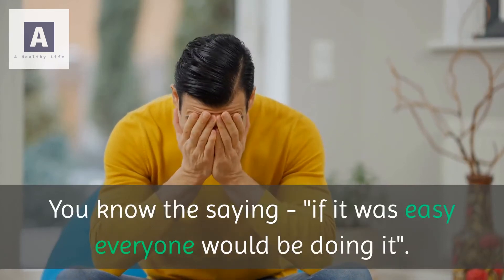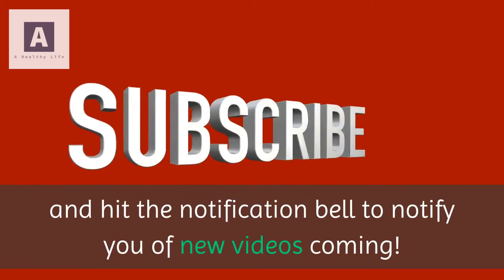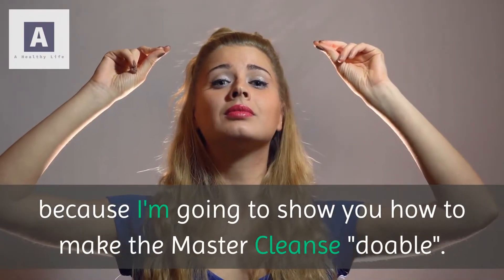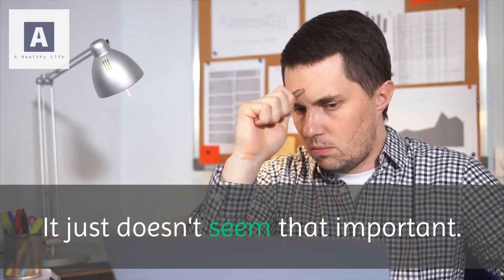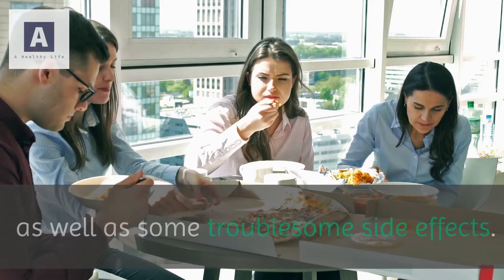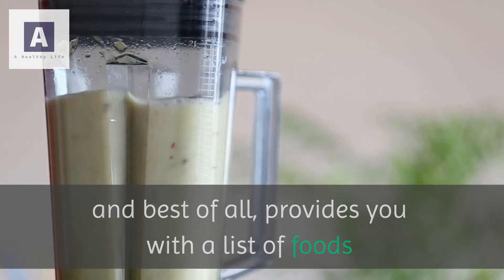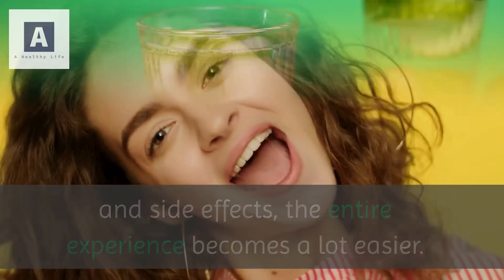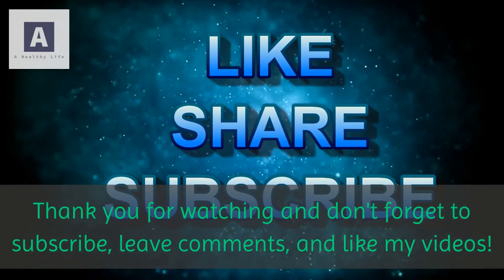Lose Weight Fast - MASTER CLEANSE REVIEWS 2021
More Information about Lose Weight Fast:

Does the Master Cleanse Work? - Weight Center - Everyday ...
The Master Cleanse has a reputation as a diet that brings rapid weight loss. Learn whether the 10-day liquid diet is safe and if the weight-loss ...

Master Cleanse (Lemonade) Diet Review, Ingredients ...
It's an unhealthy way to temporarily lose weight. The Final Word. This is not a diet I would do myself or recommend to my friends. If weight loss is ...

Master Cleanse: Pros, Cons, and What You Can Eat
Also called the lemonade diet, this short-term liquid fast consists of a lemon and maple syrup beverage, ... Updated on February 11, 2021 ... The Master Cleanse is a gimmicky diet, and while you'll likely lose weight, a lot of it will be water ...

This Video Content:

Most People Don't Last 1 Day On The Master Cleanse

You know the saying - "if it was easy everyone would be doing it". Well dear viewers, that saying holds with the Master Cleanse as well.

Now don't close this video just yet because I'm going to show you how to make the Master Cleanse "doable".

These tips have helped people who could never finish one day on the Master Cleanse breeze through it without much trouble.